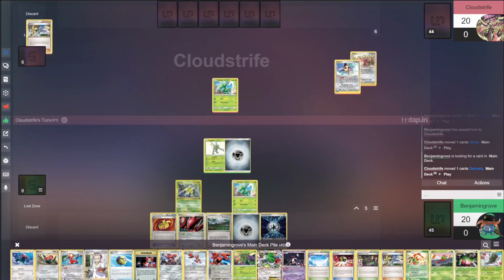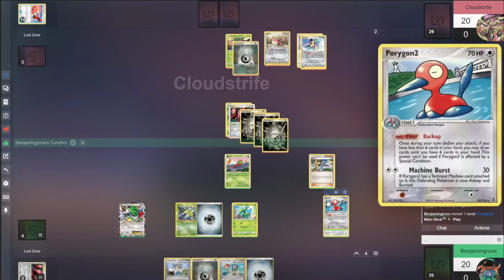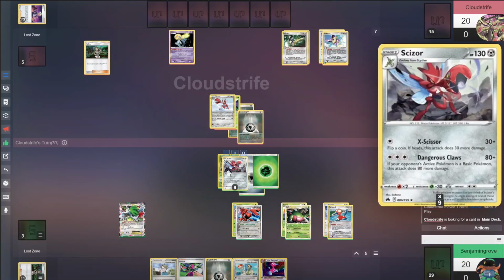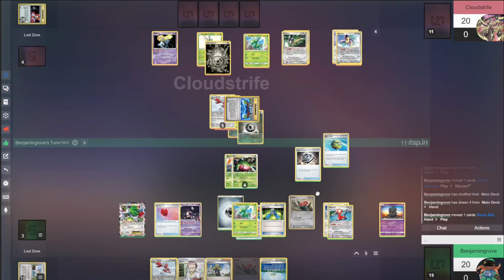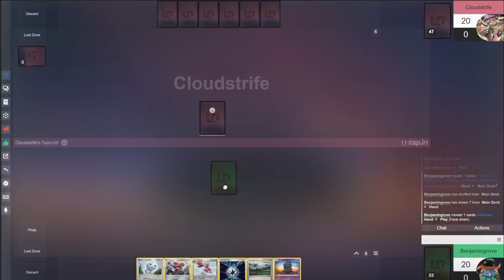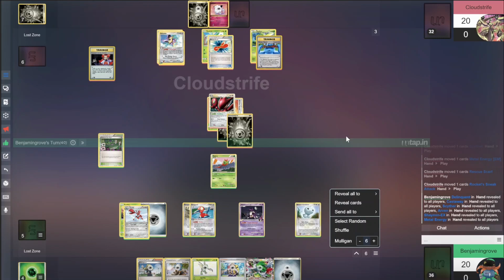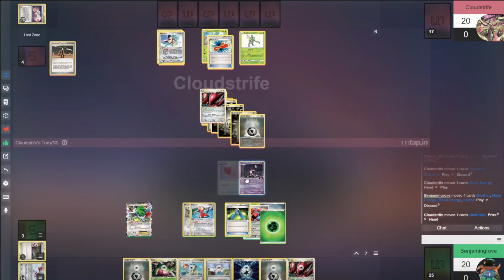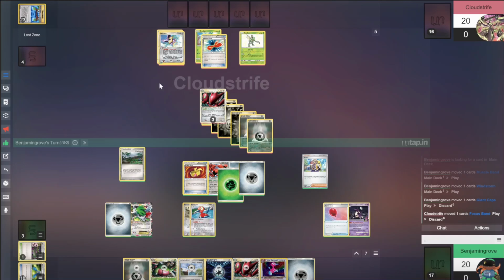Pokéverse Cube League! Round 3 vs Blu